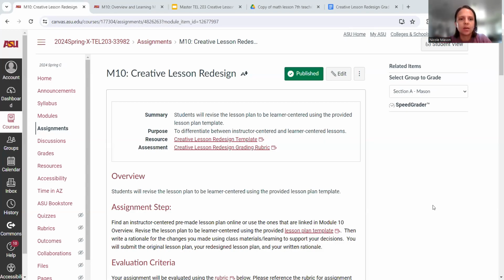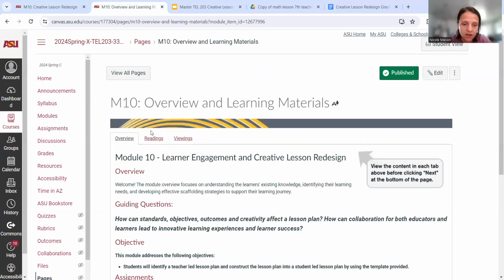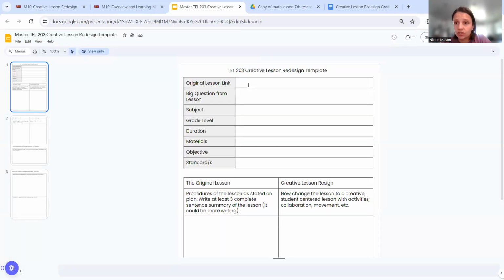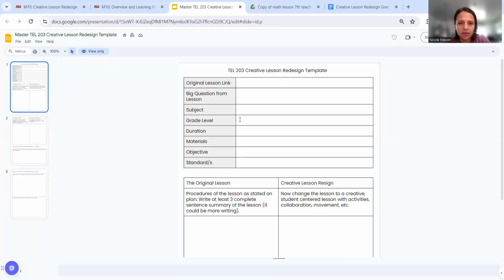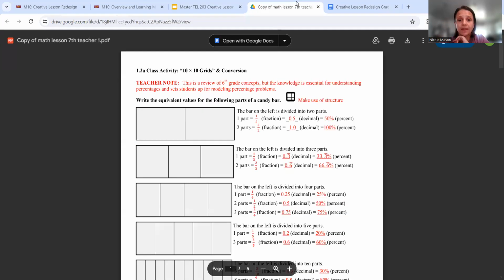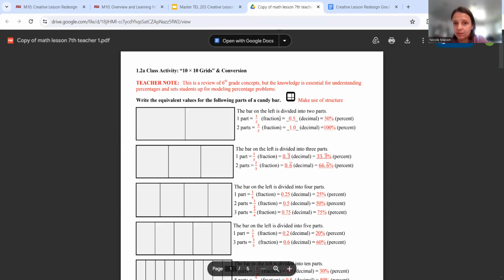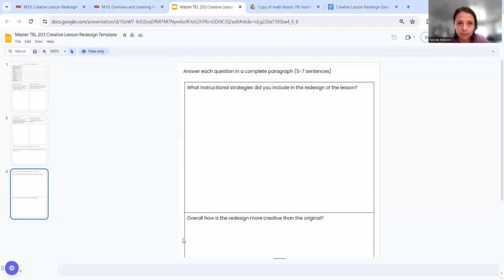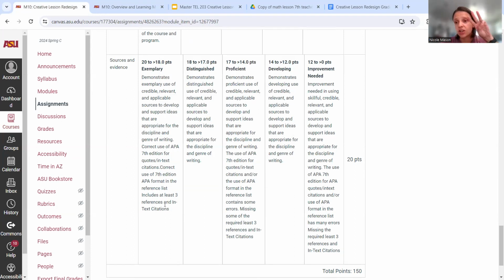TEL 203 Creative Lesson Redesign Overview